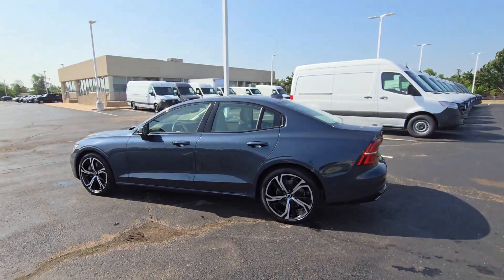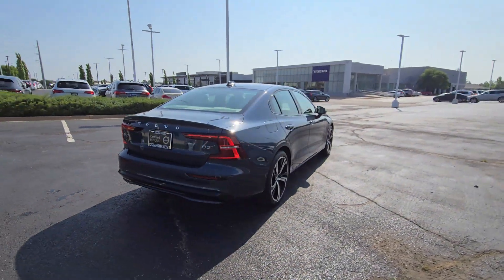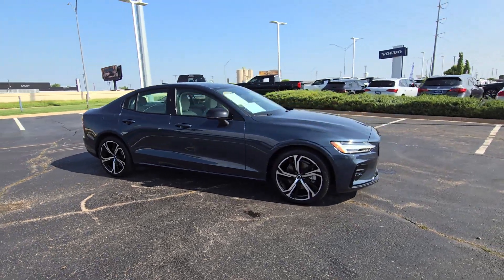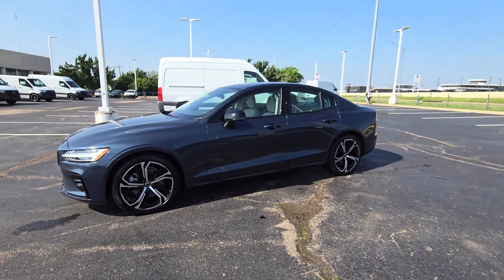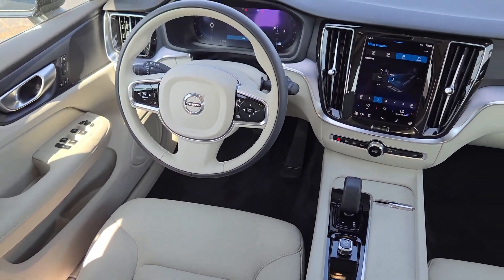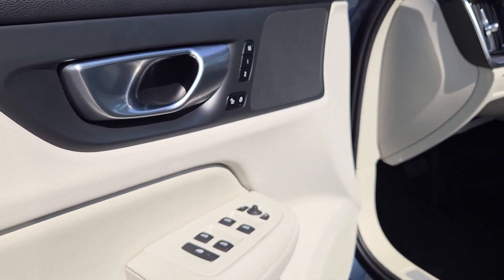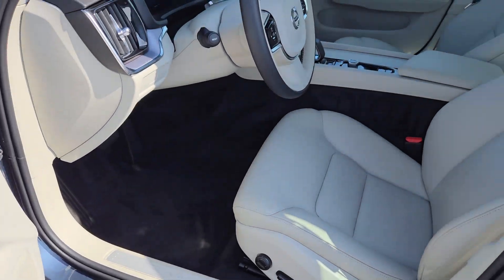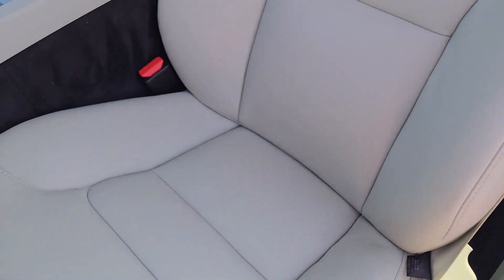2024 Volvo S60 B5 Core Dark Theme OK Oklahoma City, Norman, Edmond, Tulsa, Wellington Park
Pre-Owned 2024 Volvo S60 B5 Core Dark Theme available at Volvo Cars Oklahoma City located in 14220 Broadway Extension, Edmond, OK, 73013. Servicing the Oklahoma City, Norman, Edmond, Tulsa, Wellington Park area.
Please mention the stock VD3828 when you contact the dealership for this vehicle.

Here is a wonderful   2024  Volvo S60.  Enjoy a tour of this exquisite Volvo S60, the compact luxury sedan that prioritizes safety, excellent build quality, athletic performance, and compelling modern style. The following are some of this vehicles highlighted options: Heated Steering Wheel
, Apple Carplay®/Android Auto®, Keyless Entry, Moonroof, Back-Up Camera, Fog Lamps, Premium Sound System, Heated Mirrors, Satellite Radio, Power Passenger Seat. Powerful performance with penchant for safety - that's the S60. See for yourself when you take it out for a test drive. Our professional staff looks forward to giving you excellent service!